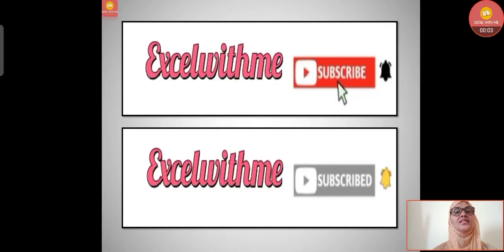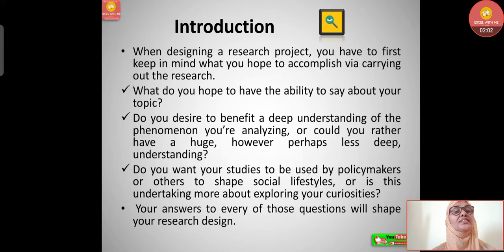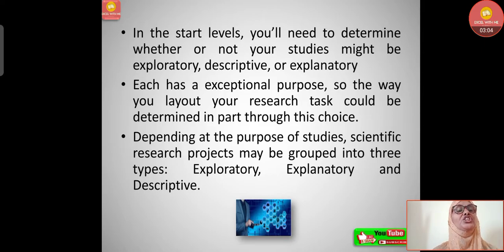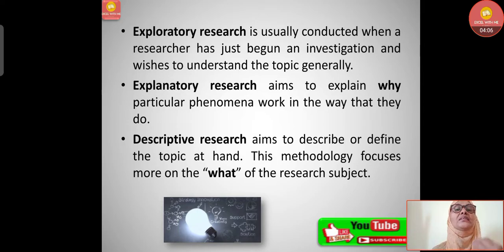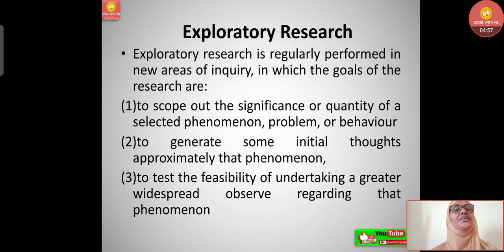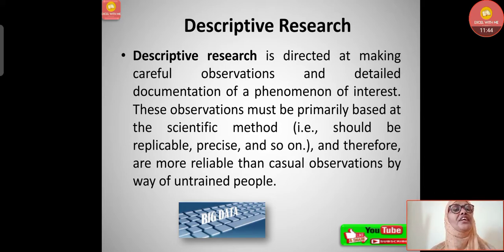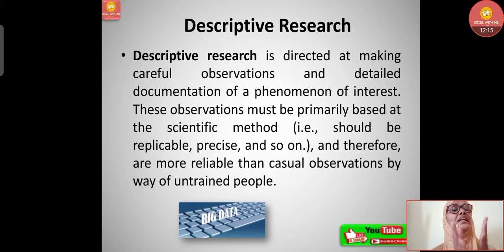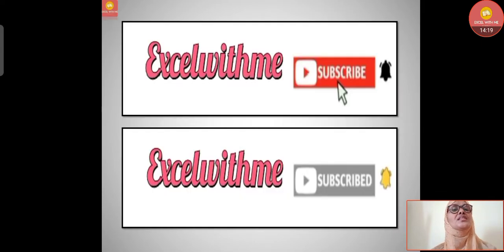Types of Scientific Method || Scientific Research || Research in Education || NTA NET || All SET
In this video UGC NET PAPER-2 Education Topic-Unit-6 Research in Education with the subtopic Types of Scientific Method is discussed.